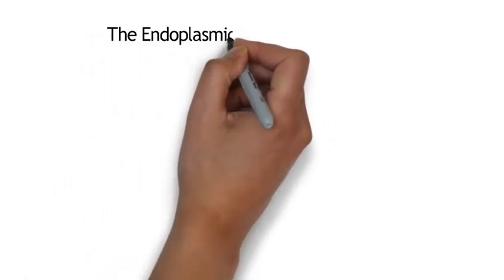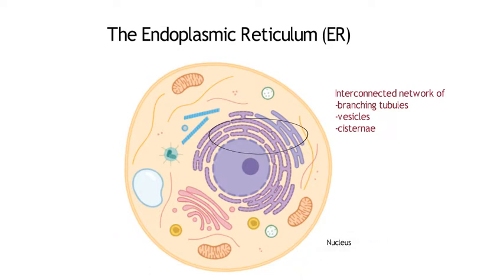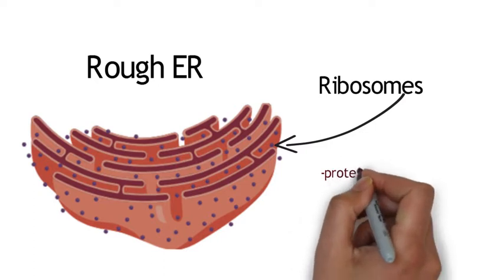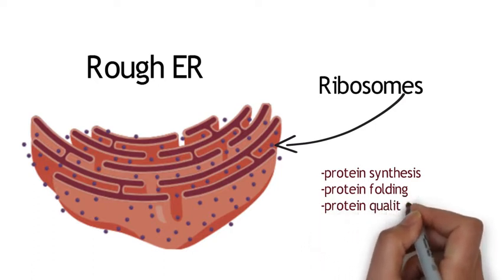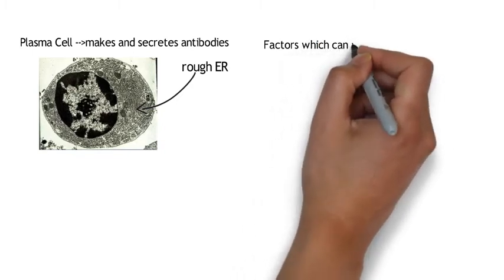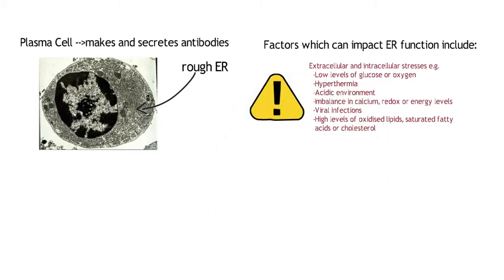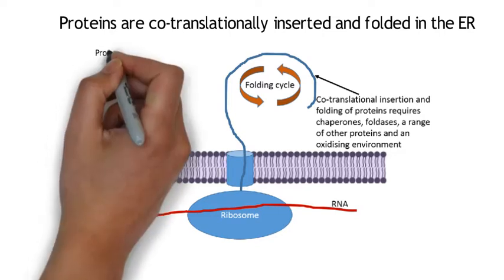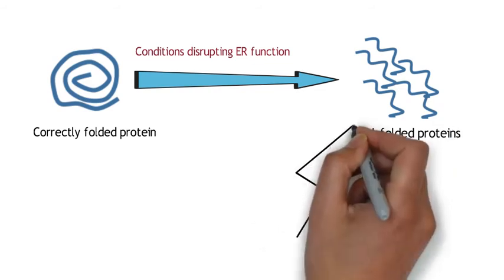The Endoplasmic Reticulum (English)